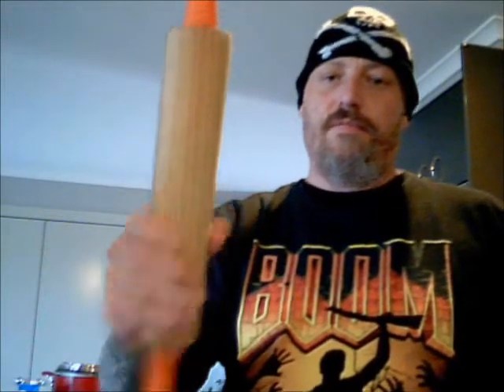Coopers Hop Gobbler Kit + My variation on their recipe. HBW_01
Coopers Hop Gobbler kit shown and my small variations on their recipe instructions. Not really intended as a 'How to Brew' it's more just showing how I did the kit.
Come and talk home brewing on my Justin.TV channel.
Tuesdays 7pm - 11pm AEST and various other random times.
Please excuse the enormous amount of filtering I did to my voice, the amount of hiss and background noise was unbearable!